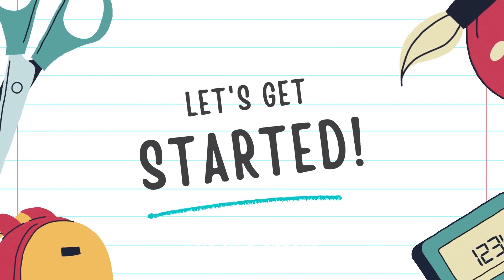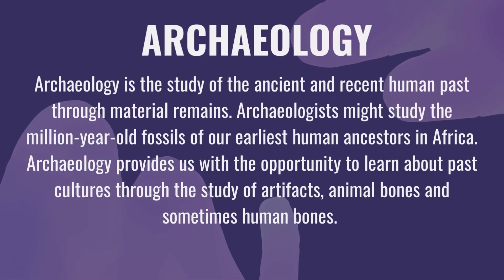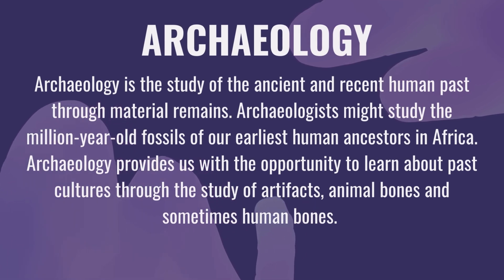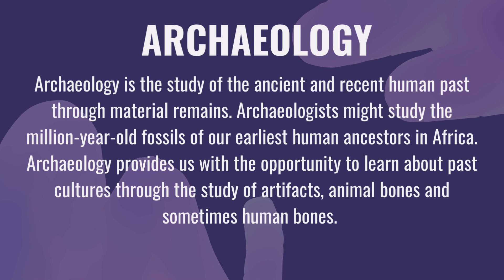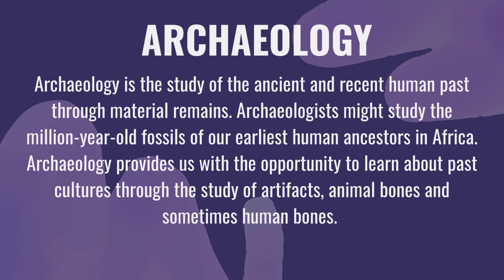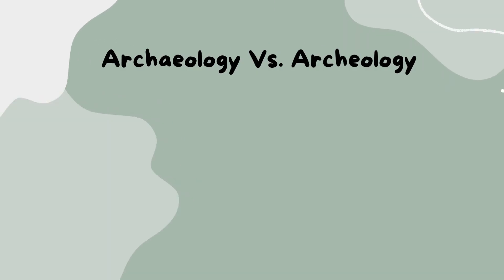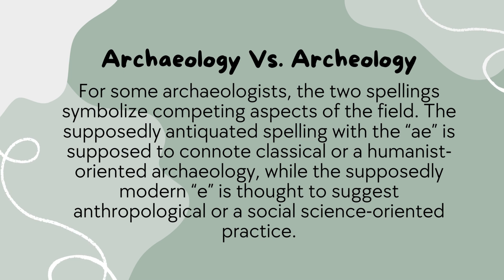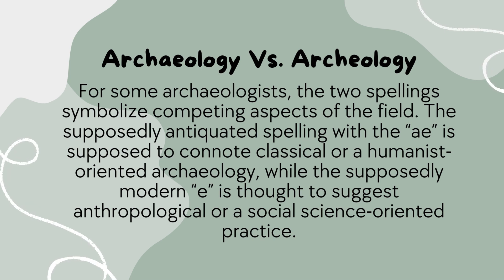What is Archaeology? | Importance of Archaeology | Animated Video!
This video is about:

An introduction to the discipline of Anthropology
An Introduction to Archaeology: What is Archaeology and Why is it Important?
What is Archaeology? Urdu / Hindi
What is Archaeology | Sociocultural | Linguistic & Biological Anthropology | What is Archaeology
Classification of Archaeology:: Anthropology:: {briefly discussion}
What is Archaeology Basics | Chromosomes, Genes, DNA | Don't Memorise, classification of Archaeology
Introduction to Archaeology
What is Archaeology with Examples? Urdu / Hindi
Define Archaeology? | what is Anthropology? | Definition of ecology ?
 Archaeology/What is Genetics/Metabolism (Anabolism & Catabolism)
What is Archaeology? Lecture in urdu
What is  Archaeology with Full Information? – [Hindi] – Quick Support
Introduction to  Archaeology